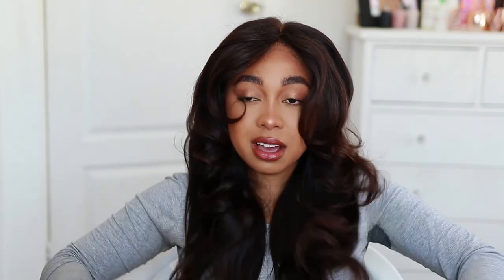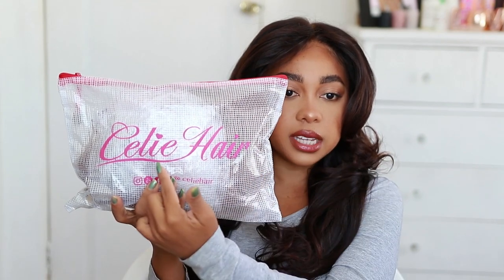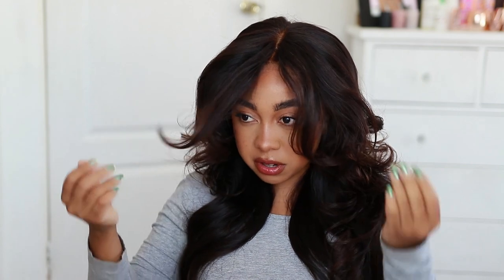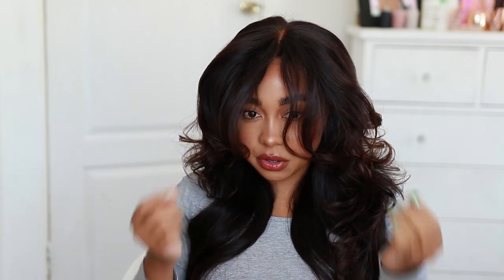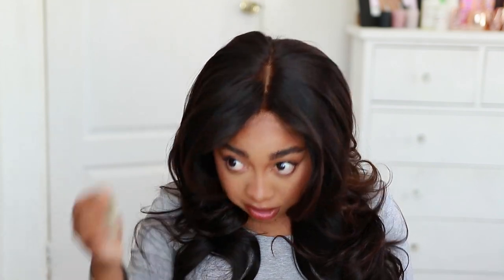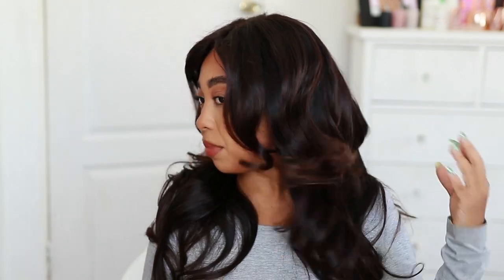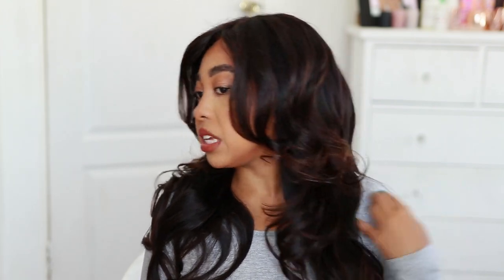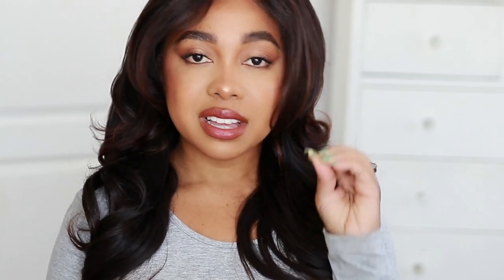THIS IS THE BEST ALIEXPRESS HAIR IN 2021! *NOT SPONSORED* (BTW, THIS HAIR IS 2 YEARS OLD 😱)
Hey love! In this video i share my final review on the best aliexpress hair in 2021! This is not sponsored or gifted, I purchased it with my own money and i have had it for 2 years! i thought i would give an update on how the wig is holding up. In my opinion this is among the best aliexpress hair vendors in 2021. You can find my initial review of this aliexpress hair

Exact Hair in Video
BioSilk Serum